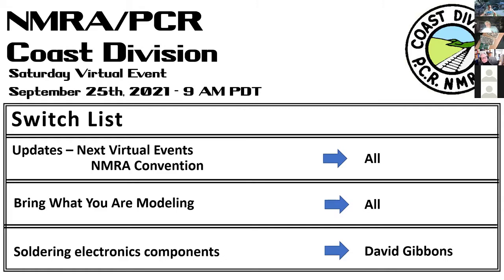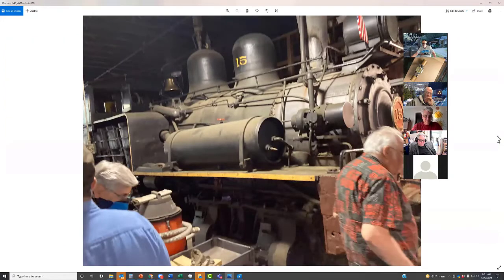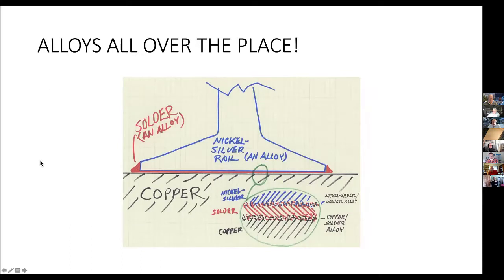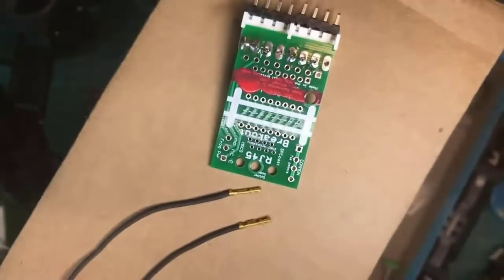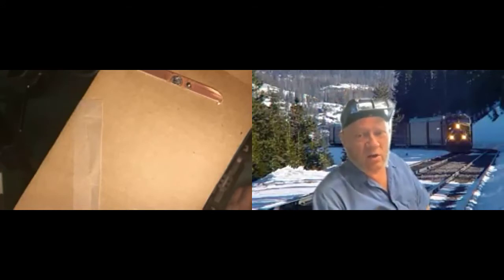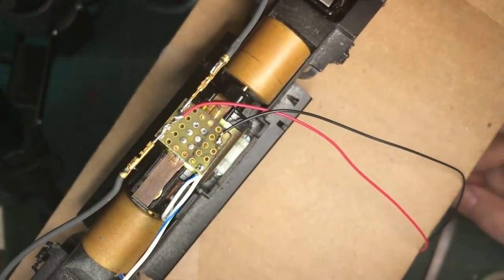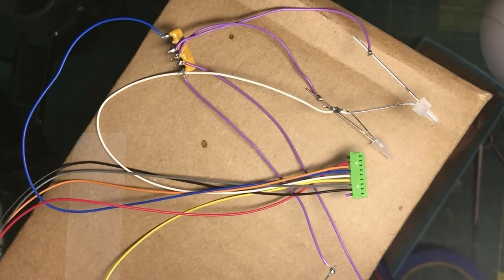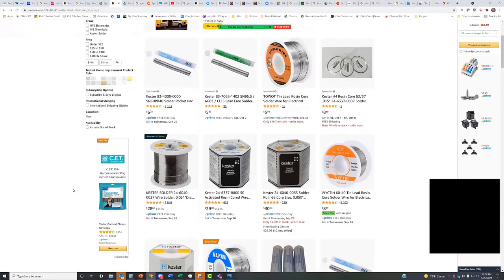9-25-21 NMRA Coast Division Virtual Event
This is  a meeting of the Cost Division of the NMRA.  It features modeling nd a soldering demonstration by David Gibbons